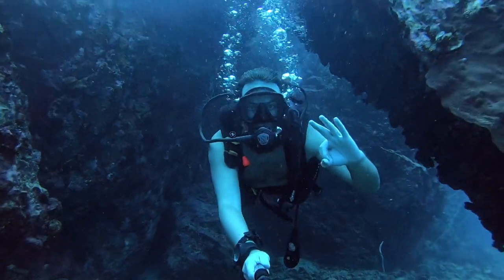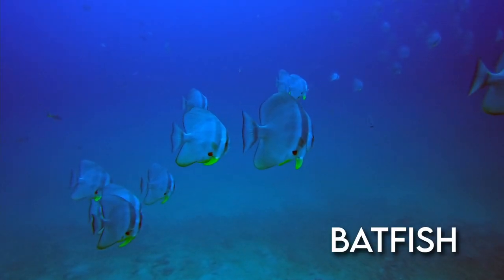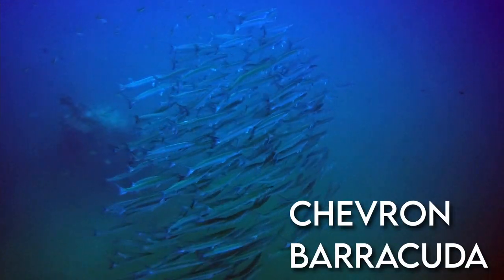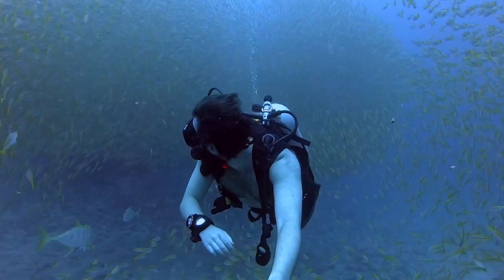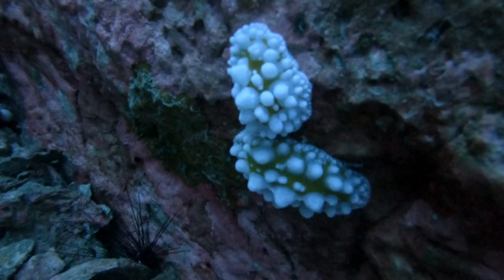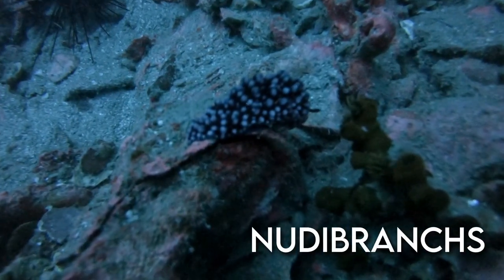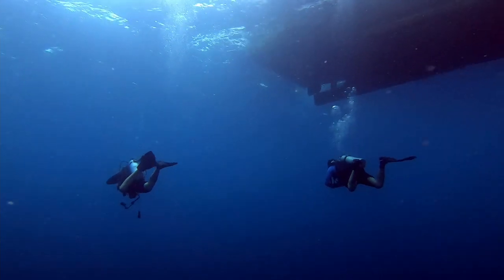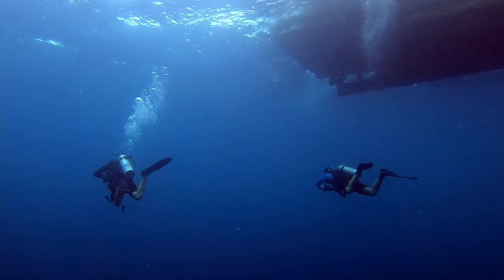2nd BEST Dive Site in Koh Tao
Chumphon Pinnacle is a really amazing divesite when there is at least 15m visability and is one of the best divesites for scuba diving not only here in Koh Tao but in all of Thailand and now with the covid-19 pandemic still going on you can have it to yourself. Chumphon Pinnacle is probably one of my favourite divesites to scuba dive.

Filmed with GoPro Hero 7 Black

GoPro Accesories:
GoPro Super Suit
Selfie/Floaty Stick
Double Handle Tray
Travel Mini Tripod
Memory Card

Gear I use & Recommend:
Camera Tripod 70"
Shotgun Mic
Portable SSD

Travel Accesories:
Travel Backpack
Laptop Bag
Portable Charger
Travel Adaptor

Note: Vytas was here channel is a participant in the Amazon Services LLC Associates Program, an affiliate advertising program designed to provide a means for us to earn fees by linking to Amazon.com and affiliated sites